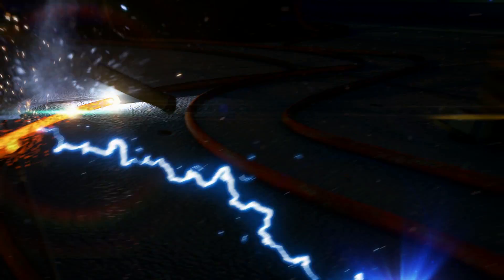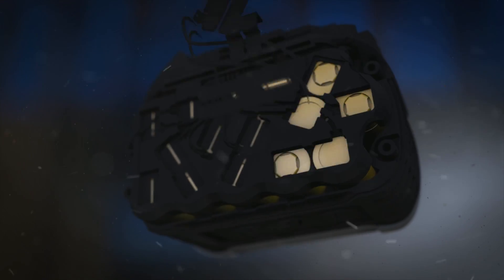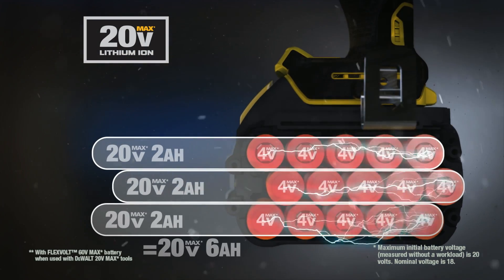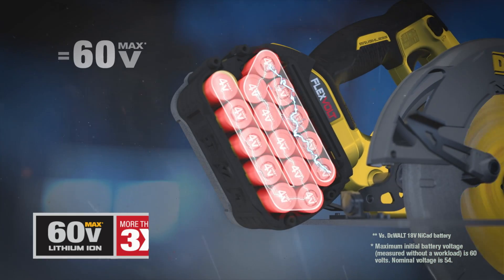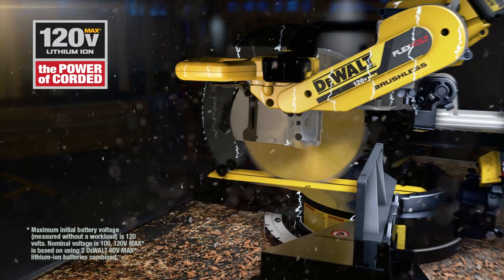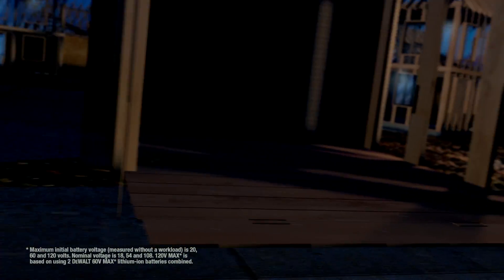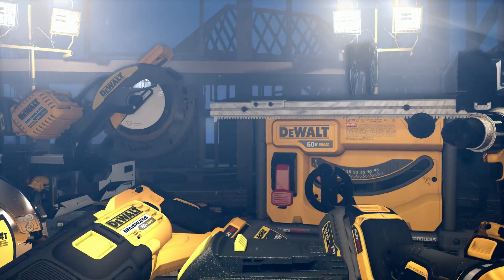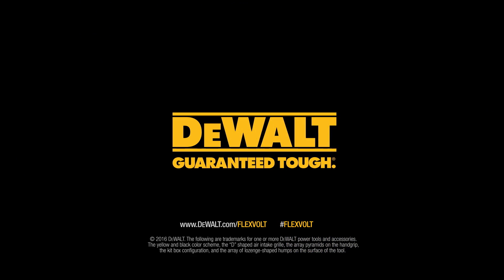How DEWALT® FLEXVOLT® 20V/60V* MAX Batteries Work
The FLEXVOLT® battery is backwards compatible with our 20V MAX* tools so you get up to 4x the runtime**. And because the FLEXVOLT® battery is the only battery that automatically changes voltages when you change tools, you can slide the battery into a whole new lineup of 60V MAX* and 120V MAX* tools from DEWALT.

The highly innovative FLEXVOLT® battery can power our 20V MAX* tools plus an all-new lineup of groundbreaking 60V MAX* and 120V MAX* tools. This is the power that will change everything.